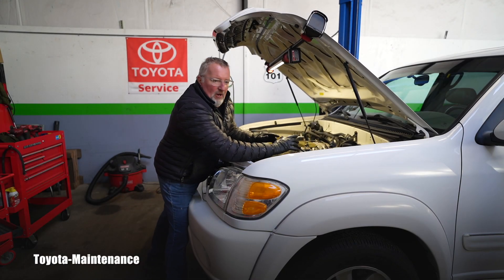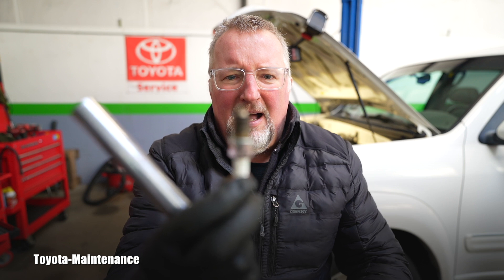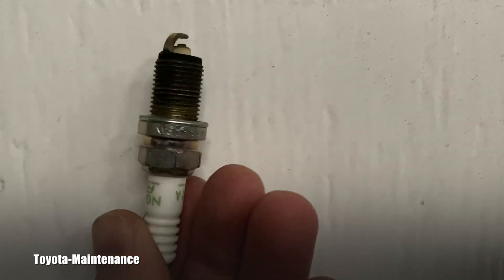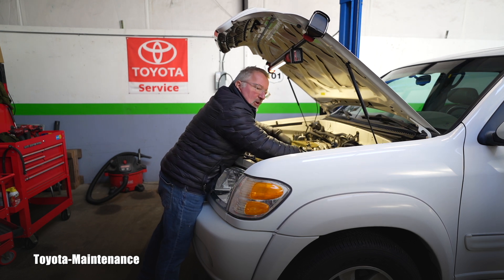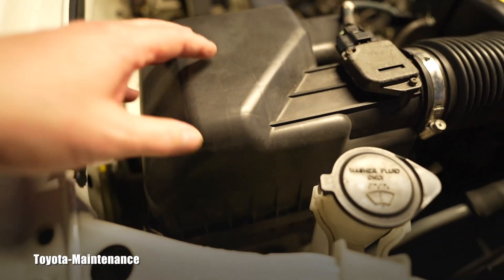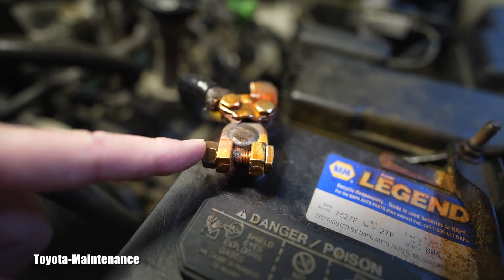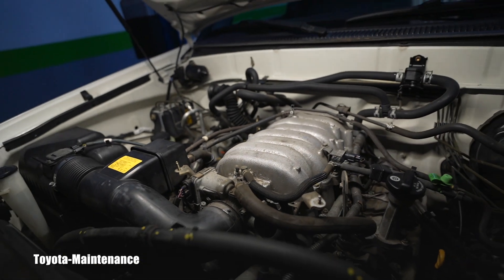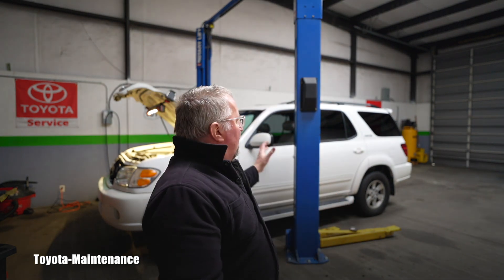How to increase gas mileage in your car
Is your car's fuel economy worse lately? Here you can see different items to inspect on your car and to improve fuel economy.